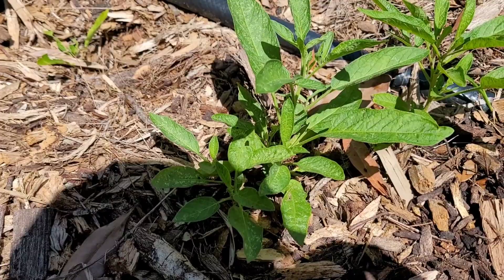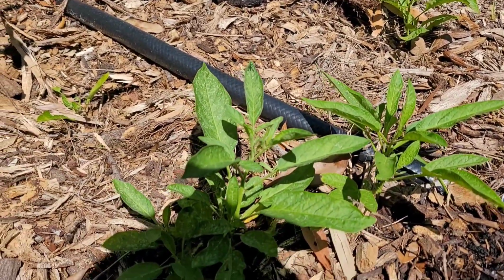Pepino Melon and my experience so far growing them.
Pepino melon and my experience so far growing pepino melons.
Also trying to learn the scythe.. thats going to take a while hahahahah